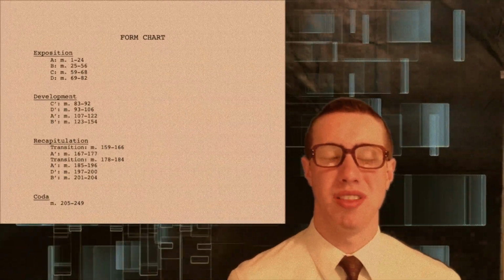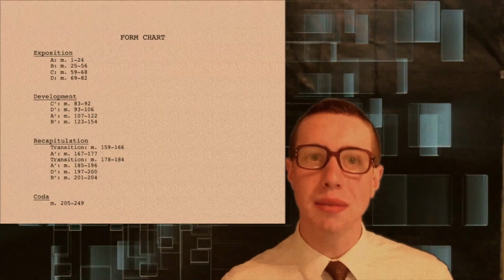How to Memorize Music FAST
I use most every tip talked about when I must memorize music and I have been very successful at memorizing music quickly and keeping it memorized. Hopefully, some of these tips help you too!

Introduction: 00:00
Steps Before Memorizing: 01:22
Beginning to Memorize: 03:24
Strengthening Memory: 06:45
A Strong Ear Equals A Stronger Memory: 08:14
Performing memorized Music: 10:01
End Credits: 11:30
Bloopers: 11:49